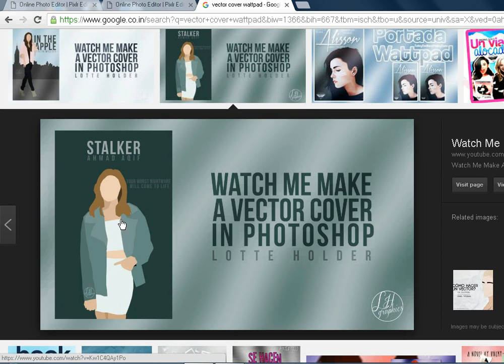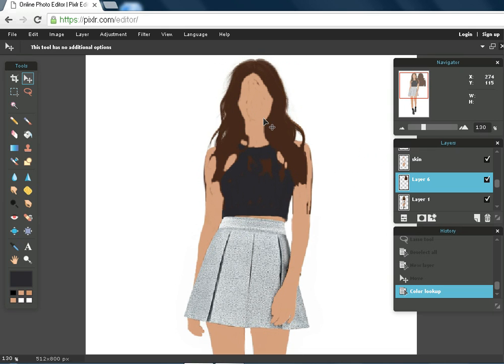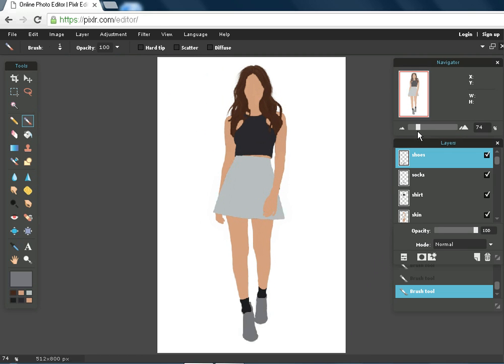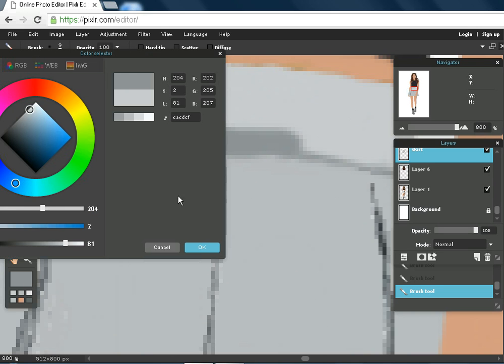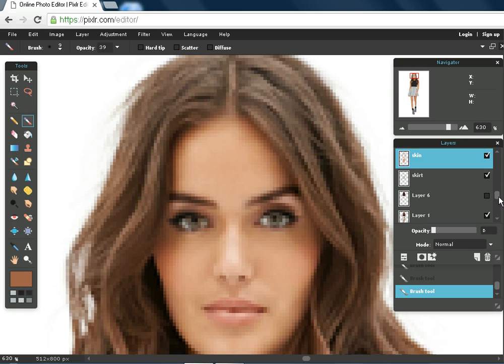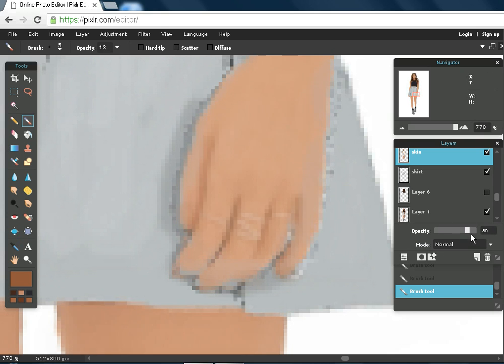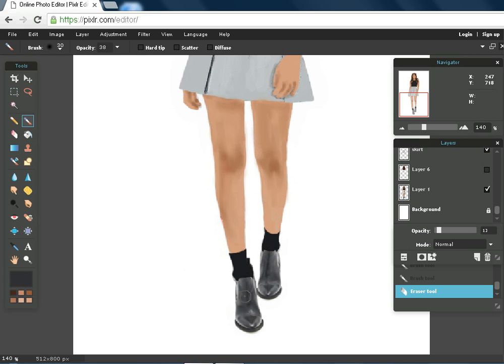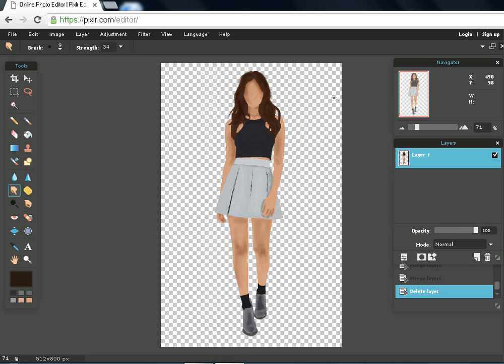Vector Edits with PIXLR || For Wattpad covers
Hey Guys! This video was requested on my Wattpad account. And here it is! How to make vector covers with pixlr! Hope it helped!
REQUEST FOR TUTS AS WELL!

W A T T P A D